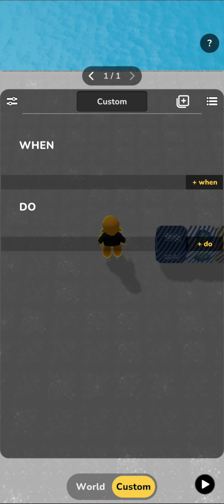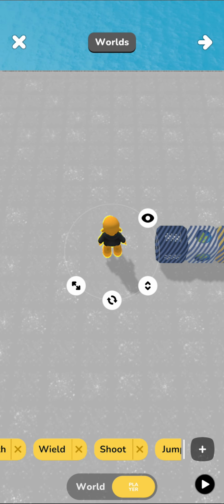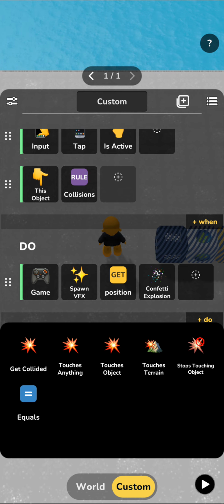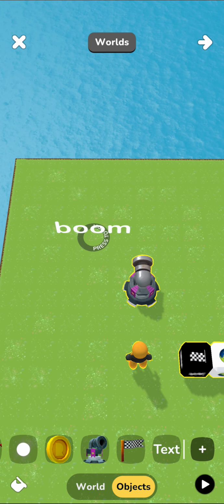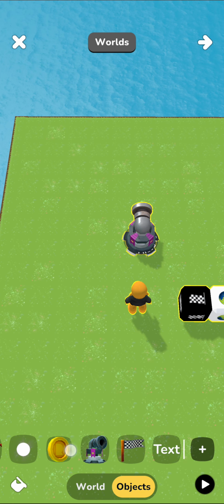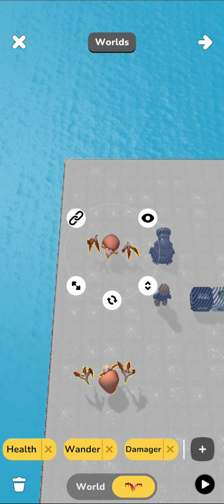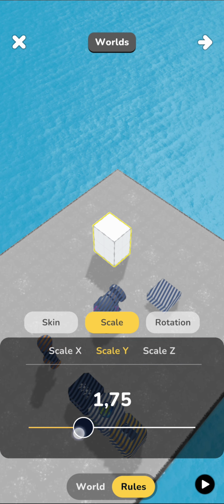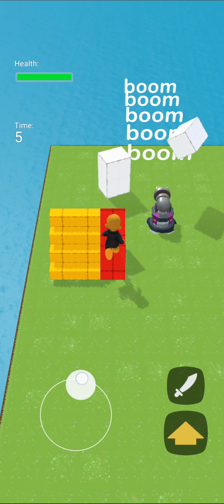Rara Update - July 13, 2022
Build games on your phone. A bunch of exciting features added this week!